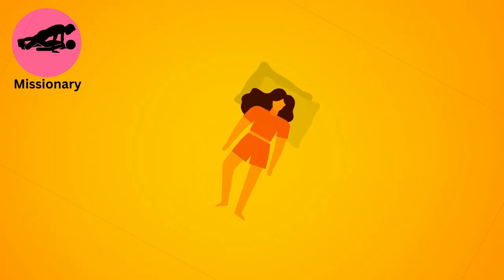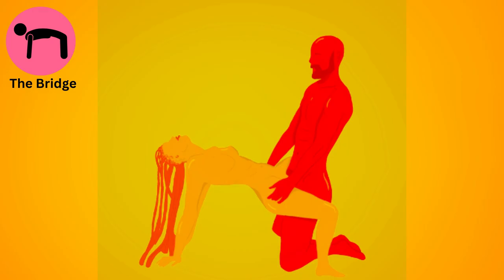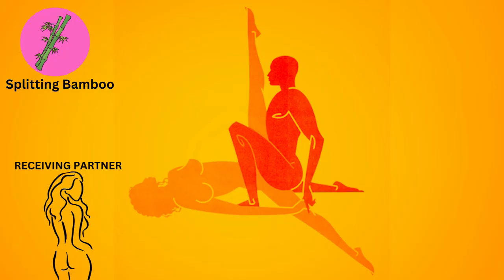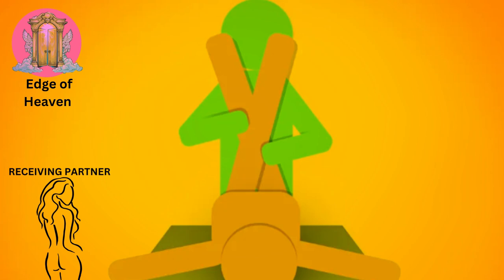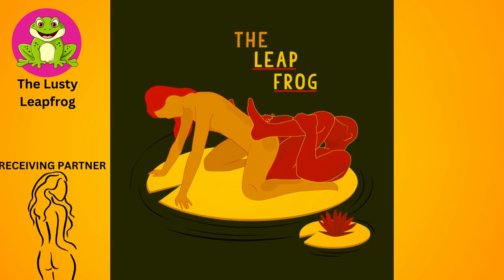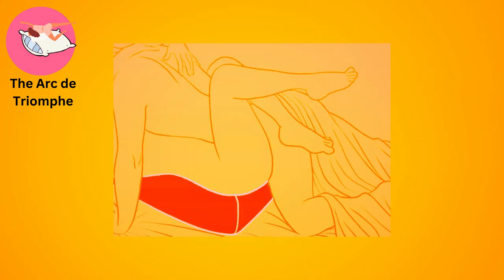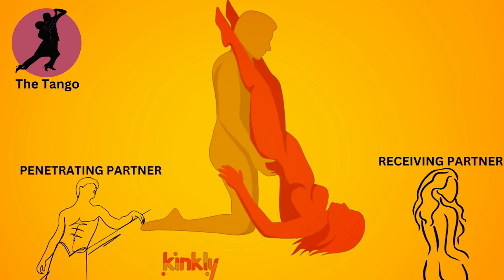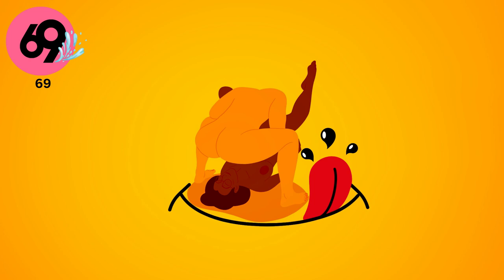Every Erotic Position Explained in 8 Minutes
Remember, the most important aspect of trying out new sex positions is communication, trust, and mutual enjoyment with your partner.

The Psychology of Money
The Rich Method

Ignore this :